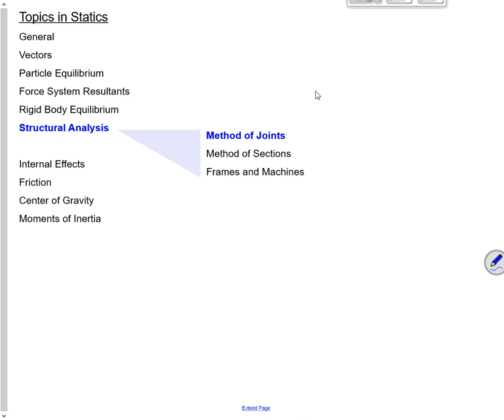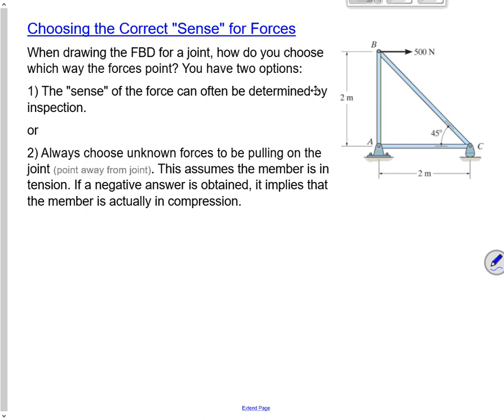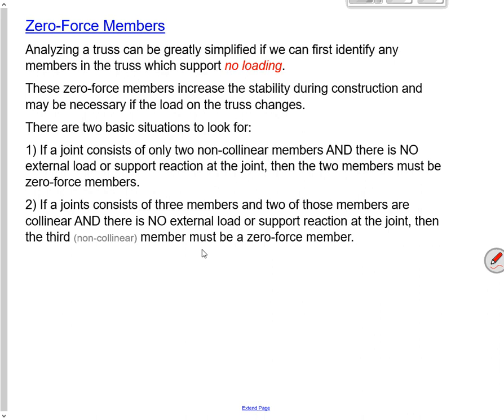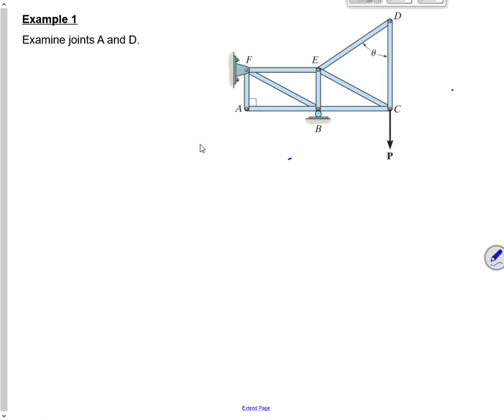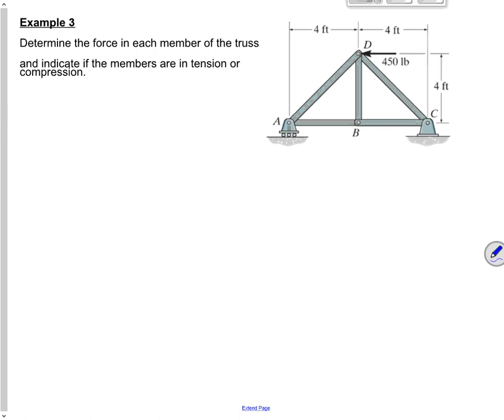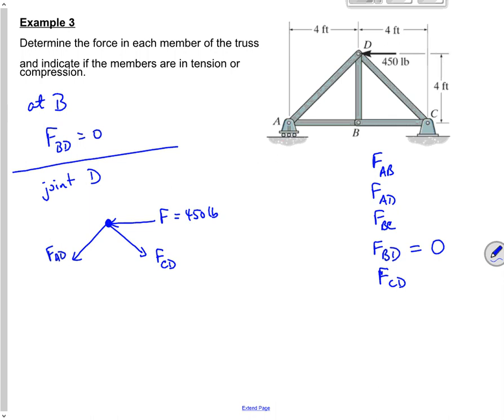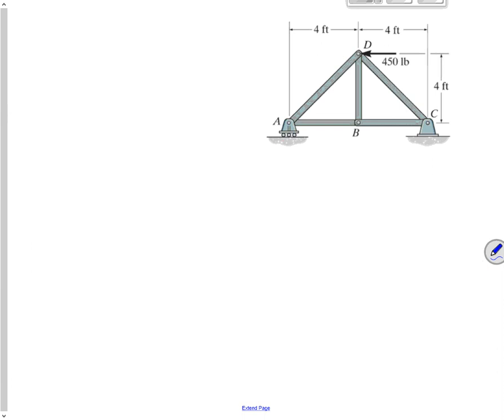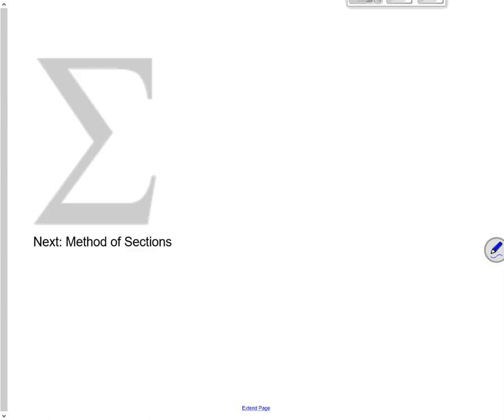Method of Joints